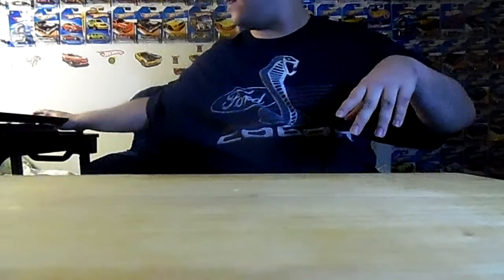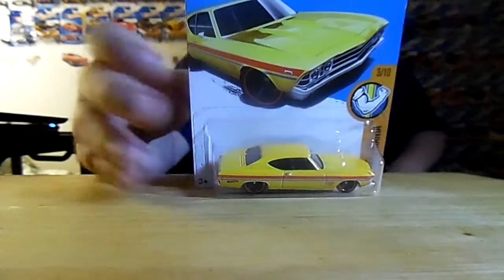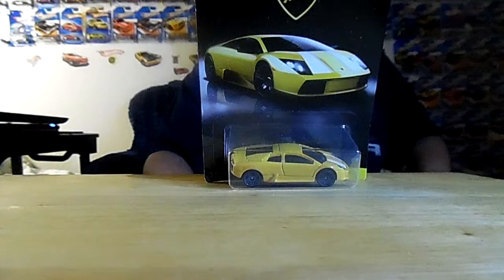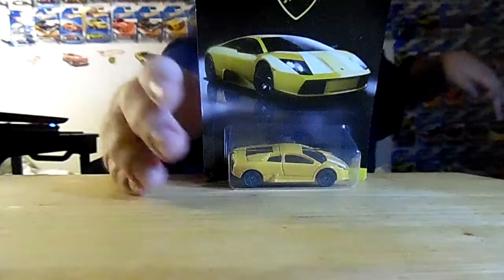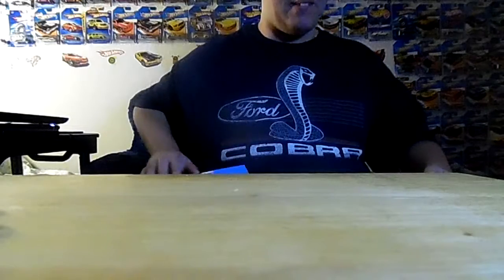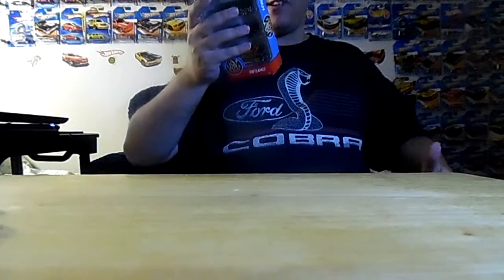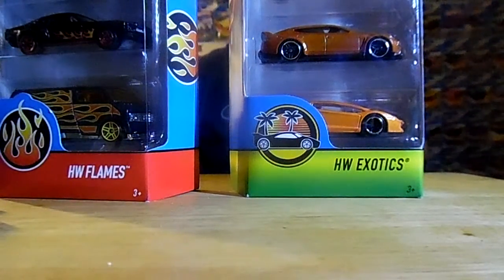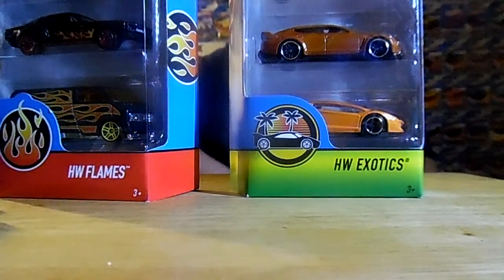BRIAN BOB CHAPMAN HOT WHEELS FAN UP DATES september 9 2017